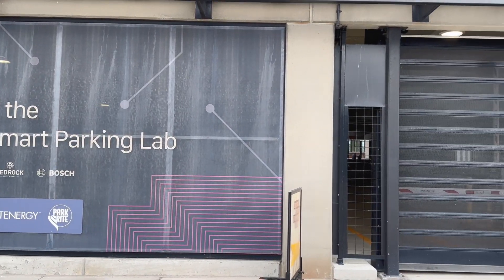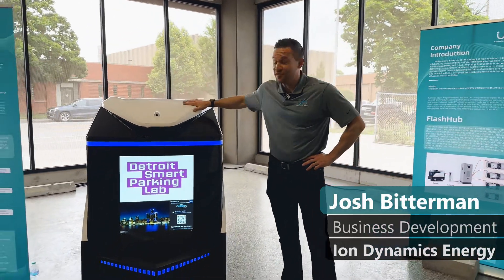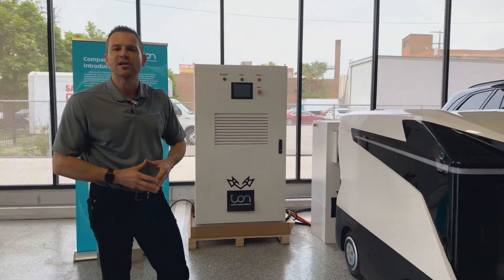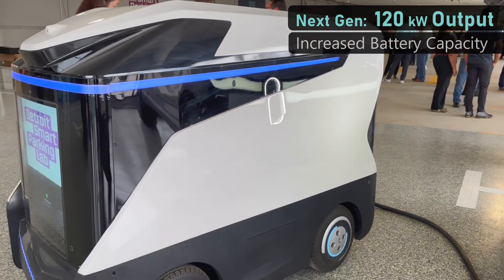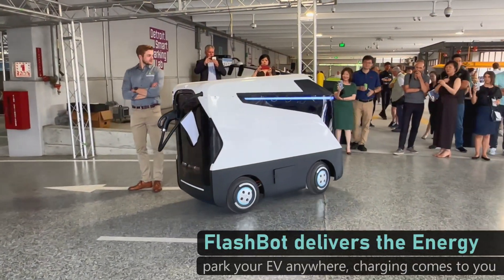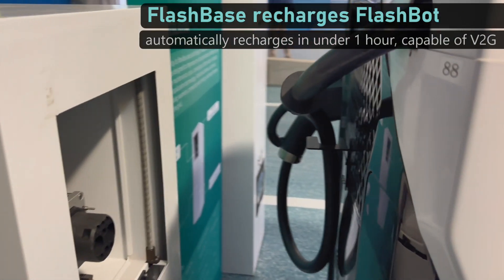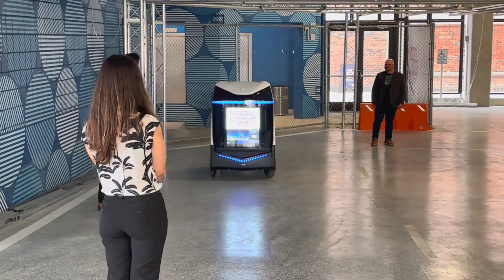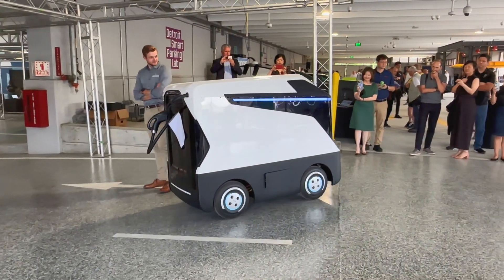Ion Dynamics FlashBot - AI that charges your EV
IonDynamics has a suite of FLEXIBLE charging solutions that bring energy to where it is needed. Key to this is their FlashBot autonomous robot that uses ai to transport a energy (stored in a 104 kWh battery) to the owner of the ev that has requested a charge. It delivers up to 60 kW of evcharging with more powerful products under development.
Additionally, FlashBot can deliver energy to FlashHub which can distribute energy across as many as 12 electric vehicles. Once empty the autonomousrobot (SAE Level-4) goes back to its FlashBase to recharge in under one hour.